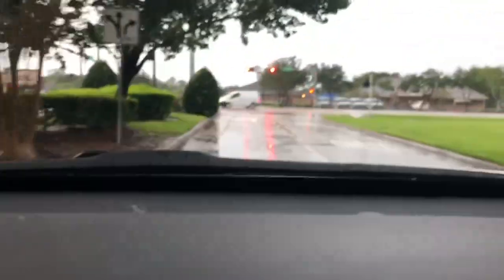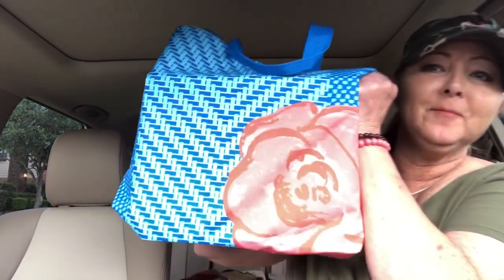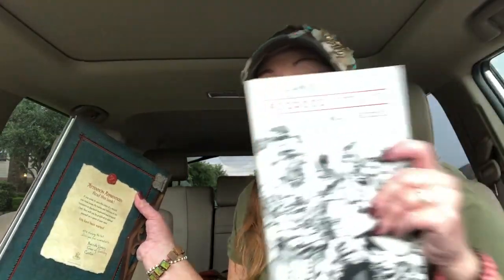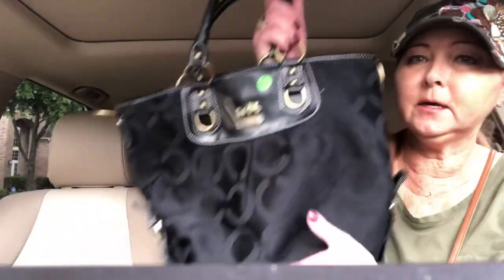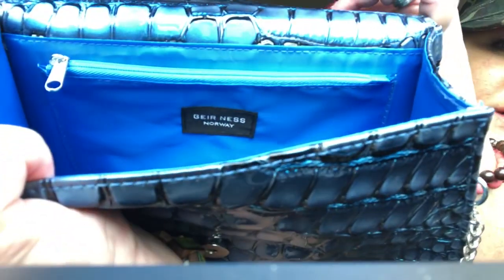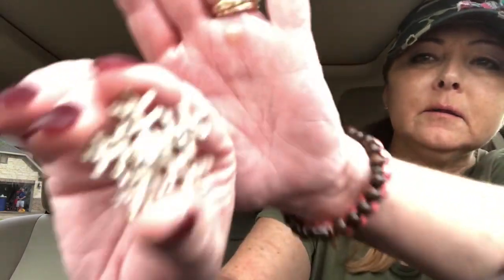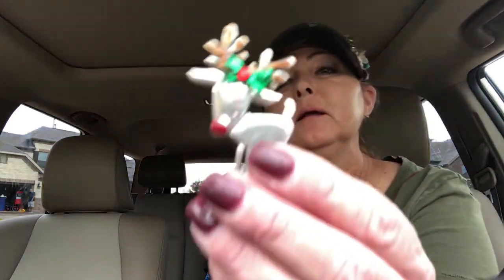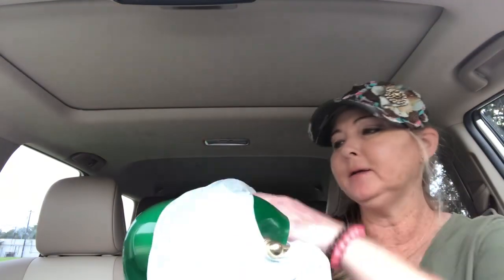Treasures Found at Community Garage Sale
Snail Mail:
Tonya Sheets